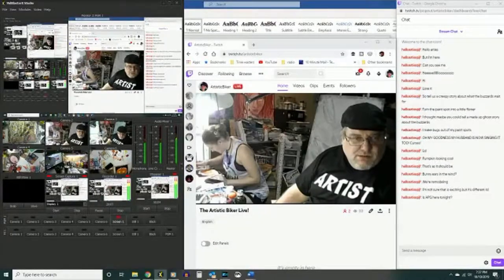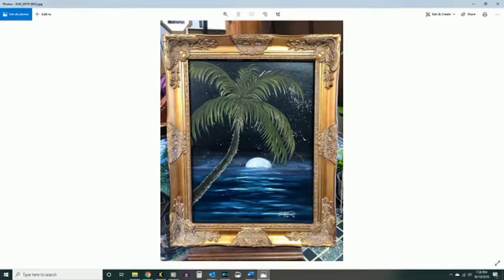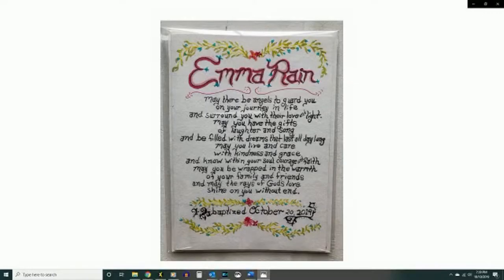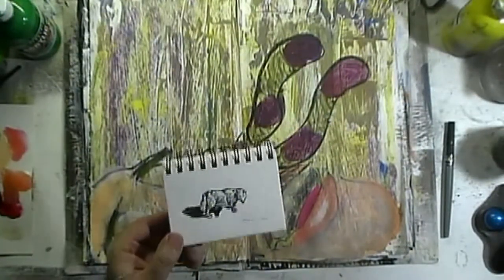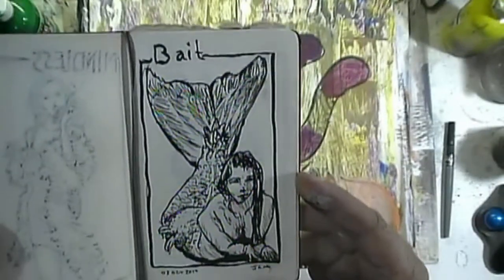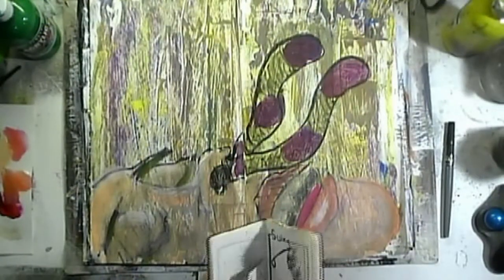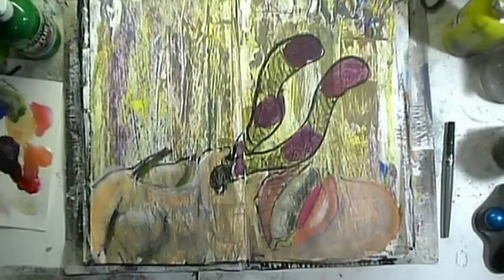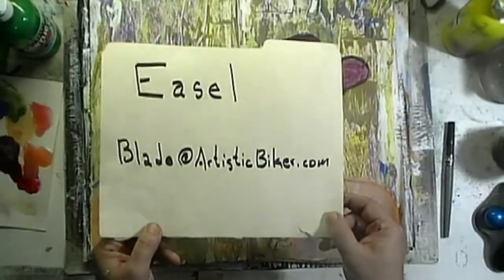What's On Your Easel? Season 10 Episode 4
What's On Your Easel? What have you been doing with yourself? I sincerely want to know what you are currently drawing, painting, sculpting, dancing, writing, singing, choreographing, photogging, or otherwise artistically making love to!
Easels this week from Pamela French, Boy2, Girl2 and moi.